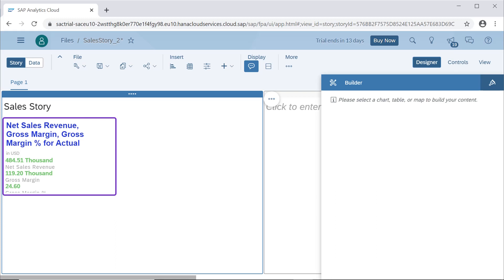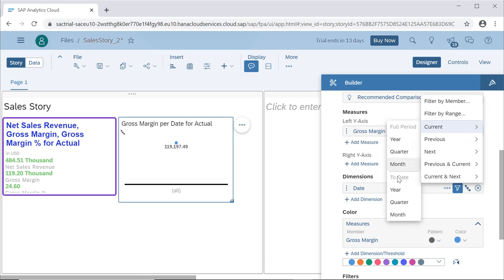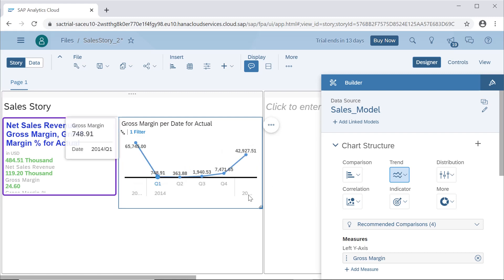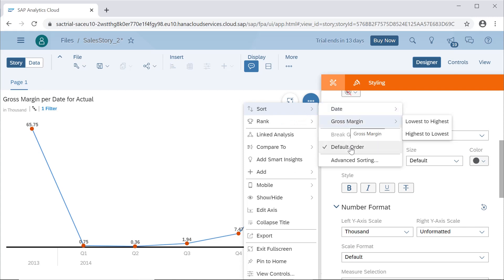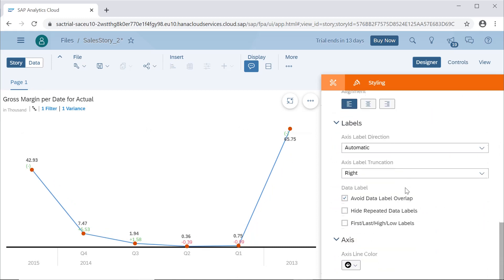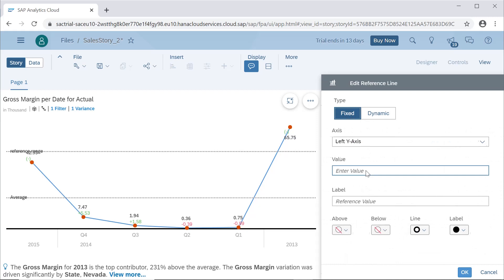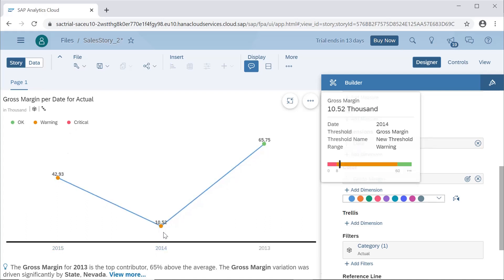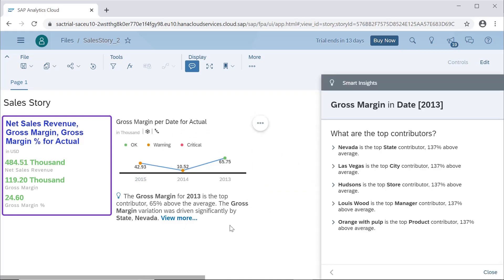14. Creating Line Chart in Story of SAC ( SAP Analytics Cloud)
Creating Line Chart in Story of SAC ( SAP Analytics Cloud)